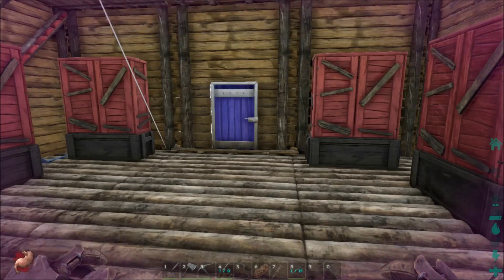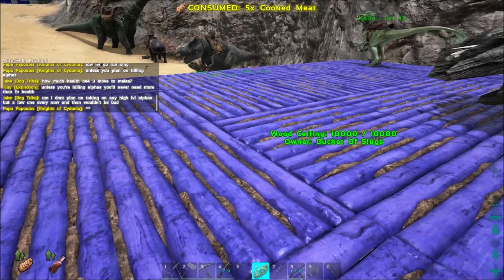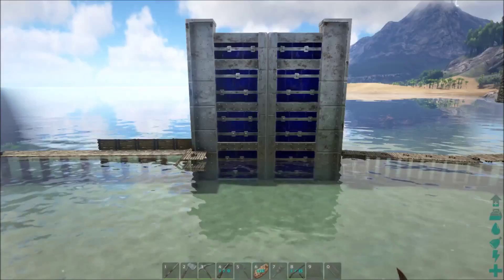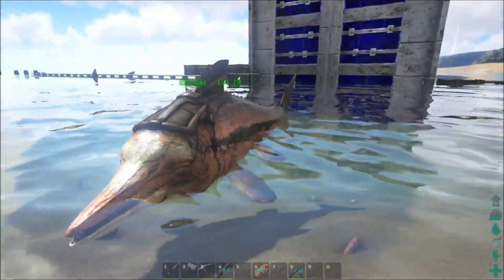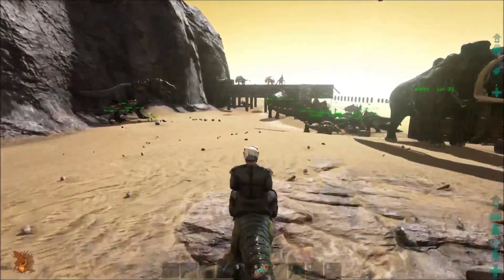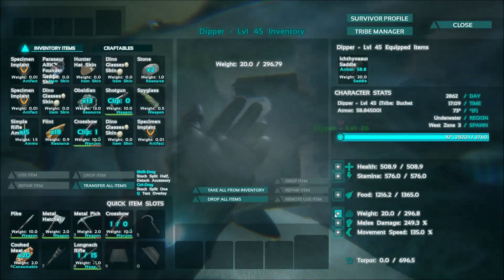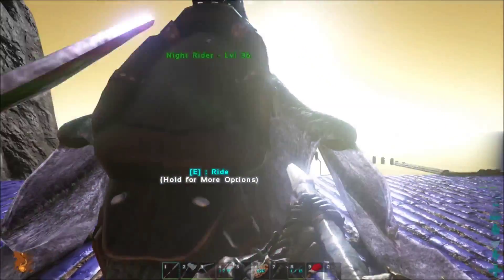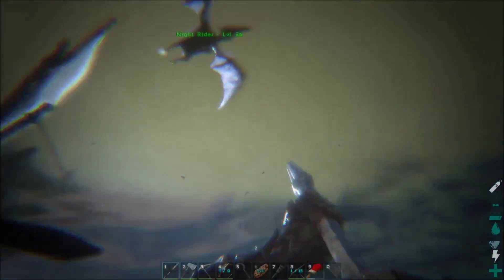Let's Play Ark Survival Evolved - Ep. 8 - Nessie!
Time for our bi-weekly update!  The beach house has expanded, the dino list has grown and we learn to paint!  Oh, then off to find Nessie!

I am starting to grow an appreciate for survival games.  Ark: Survival Evolved has so much to do at such an early point in it's development that I'm blown away.  Come join me as I start up my Early Access Let's Play Ark Survival Evolved.  My goal is to have some fun and bring you folks along for the "ride".  I'm learning as I go but I should be able to show off several of Ark: Survival Evolved 's gameplay mechanics, struggles, and little successes.  I'll be taming Dinosaurs before long and riding them off into the sunset.  Also there's a pretty good chance I'll end up dying, repeatedly due to the harsh environments, hostile creatures, or sadistic people in my Let's Play of Ark: Survival Evolved.  I hope you come along for the journey and enjoy yourselves as this Let's Play progresses!

I'll keep this simple.  Ark: Survival Evolved is a multiplayer survival game set on an island infested with dinosaurs and various other pre-historic creatures.  Find food and water, battle against the heat and cold, form a tribe or murder other tribes on sight, tame and ride dinosaurs or harvest them for food and hide, and so very much more.  For a survival game there's SO much more than just pvp and the servers seem to be capped out at 70 players, so over population probably isn't going to be an issue.  Good luck!

My thanks to the folks at the mysterious and enigmatic Studio Wildcard for putting together this insanely addictive and insanely fun game.  Ark has been a blast and I'm looking forward to whatever comes next!